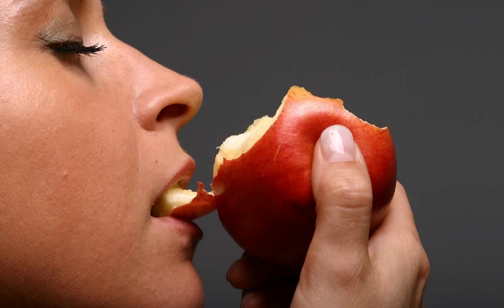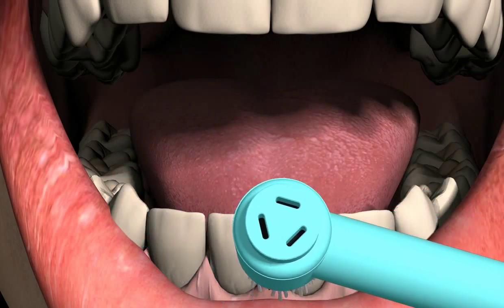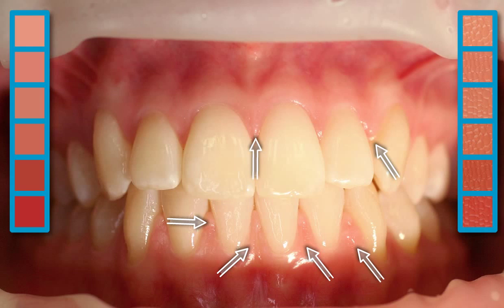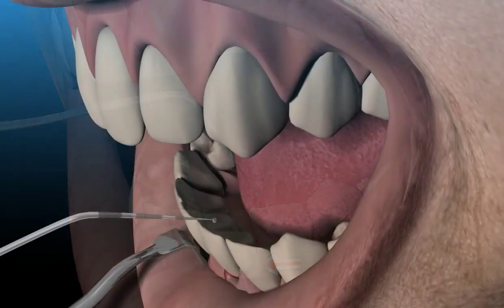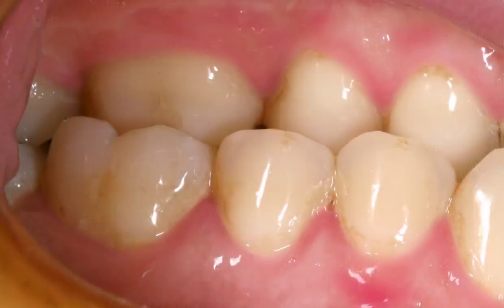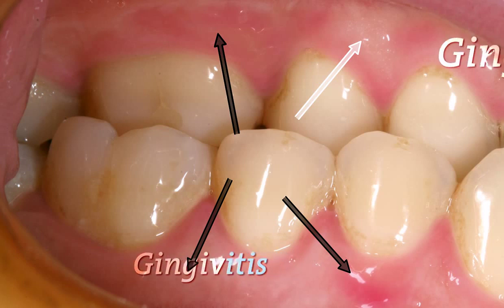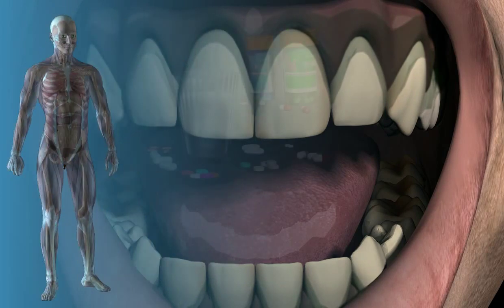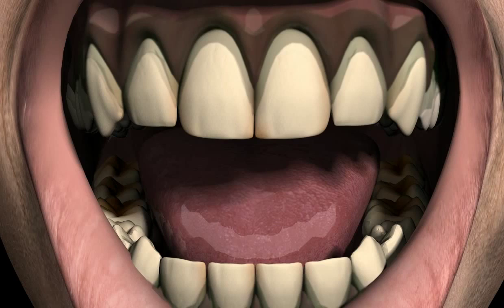What is bleeding gums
Bleeding gums are the result of an inflammatory disease of the gums. The physician calls this Gingivitis. Healthy gums usually don't bleed, even in cases of an irritation. Please note that bleeding gums are a symptom and not a disease. The disease associated with bleeding gums is an inflammation of the gums, so-called Gingivitis -- more on that in the video by the same title. Most of the time you can treat Gingivitis yourself. The determination of the bleeding cause is the first step in this dental treatment. In most cases, professional oral hygiene, the removal of the causes and patient education are sufficient to treat gingivitis. If the bleeding doesn't stop in spite of proper oral hygiene please see a dentist, or even better see a Periodontist. Learn more about bleeding of the gums in this video!